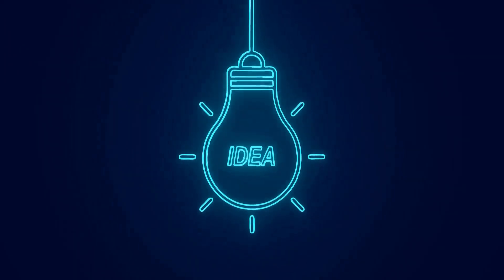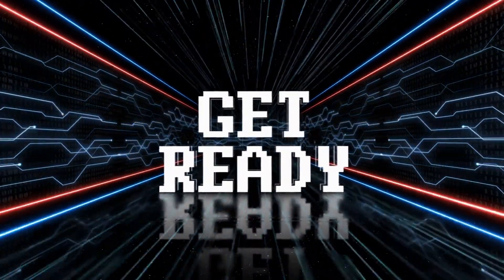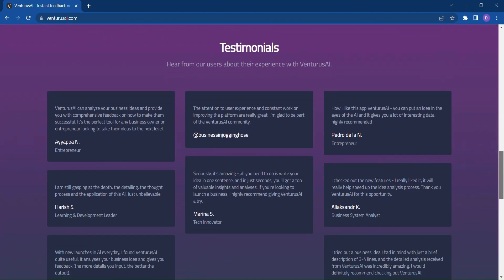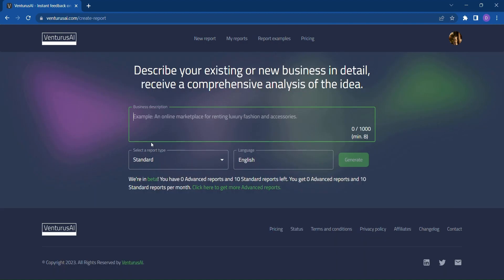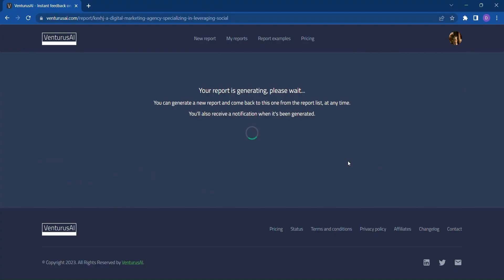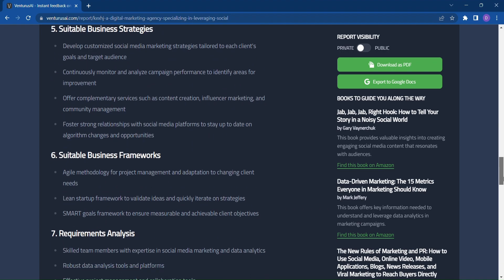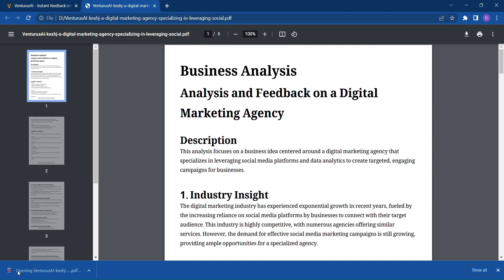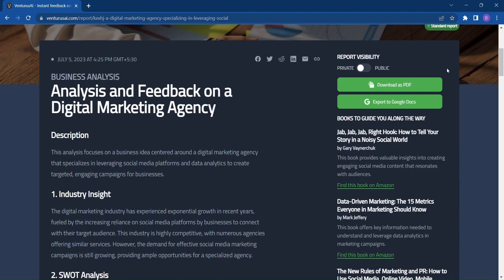Get Instant Feedback on Your Business Ideas with VenturusAI | VenturusAI Demo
In this AI Demo, we'll be showcasing VenturusAI, a revolutionary platform that allows you to get instant feedback on your business ideas. VenturusAI uses GPT-3.5 and GPT-4 to generate an analysis of your business idea and give you comprehensive feedback on how to make it successful.

This is the perfect tool for any solo business owner looking to turn their ideas into reality.